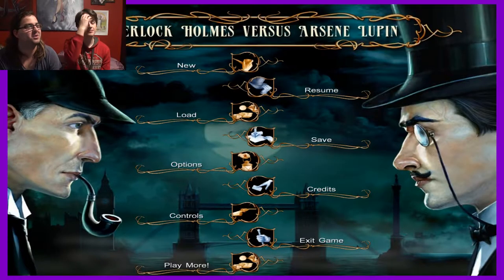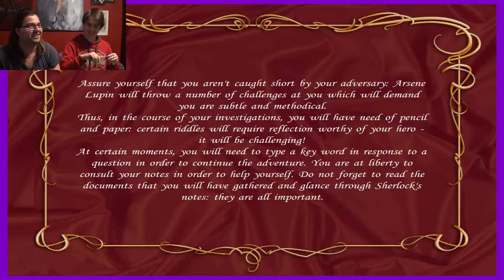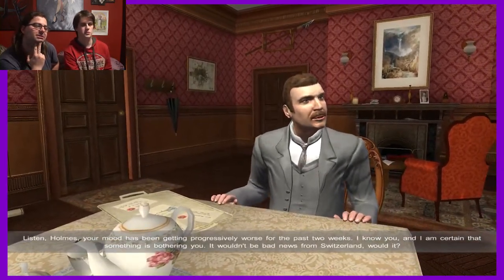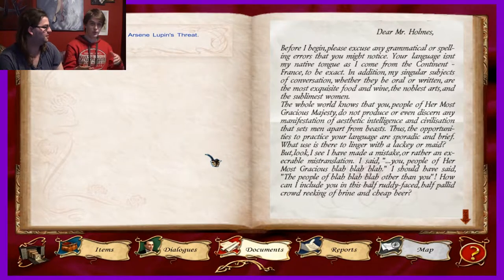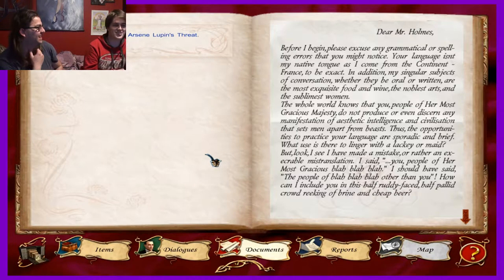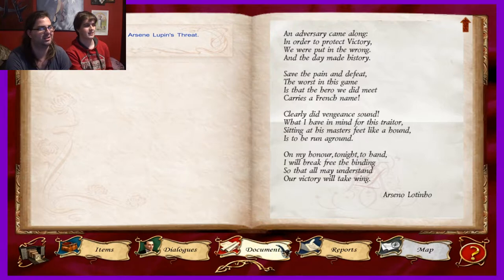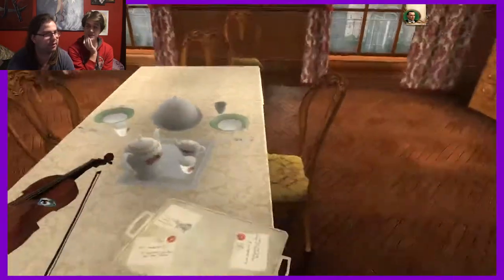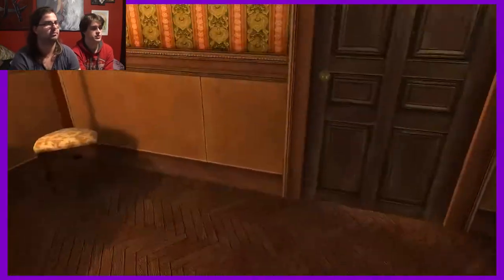Sherlock Holmes: Nemesis | Part 1 - The First Case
Sean begins to immerse Li in the world of Sherlock for a quiet, more thoughtful kind of series.